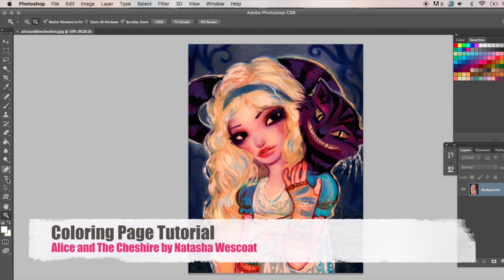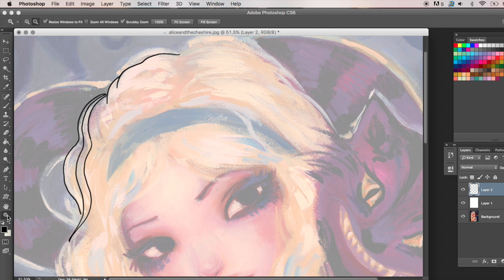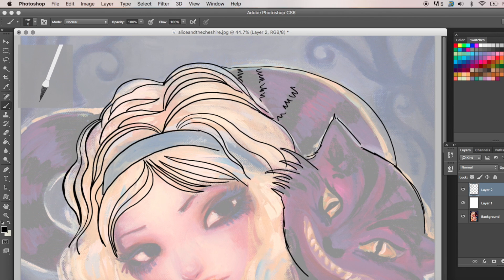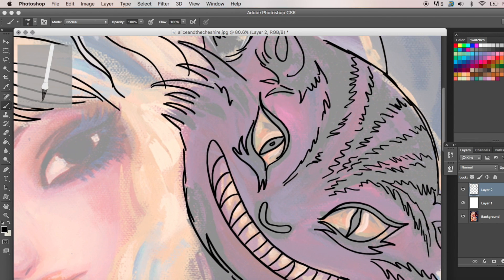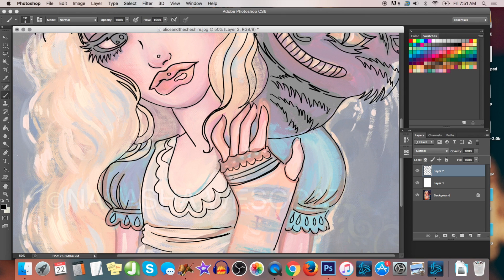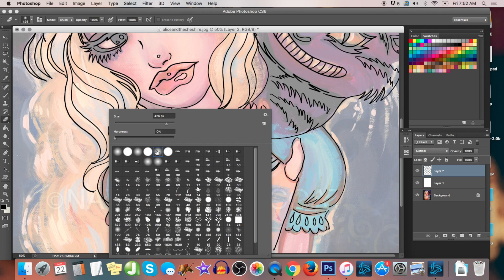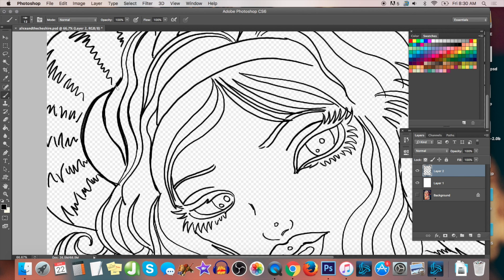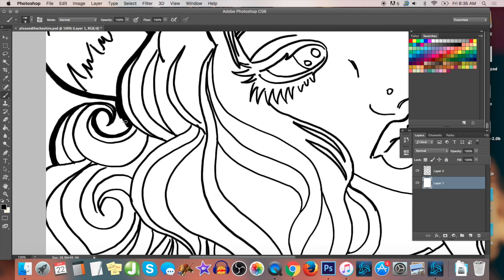How to Create a Coloring Page Photoshop CS6 | Natasha WESCOAT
Follow along as I show you my step-by-step process of creating a coloring page in Photoshop CS6 using one of my original art "Alice and The Cheshire" paintings. * Note that the process here is sped up so you can see it all done! You don't have to draw that fast! :)

MATERIALS I'M USING:
Photoshop CS6
Cintiq 13HD tablet
Original art (from me!)